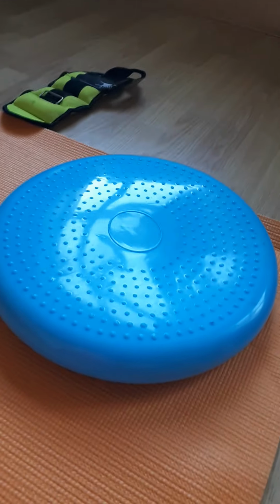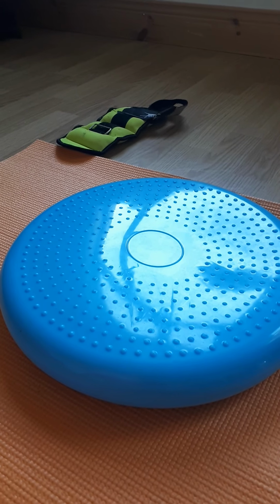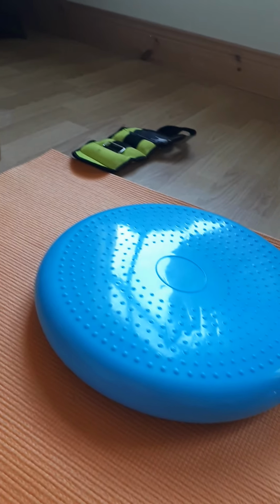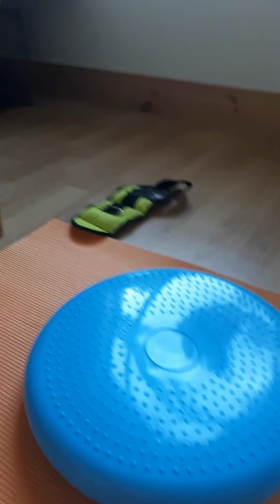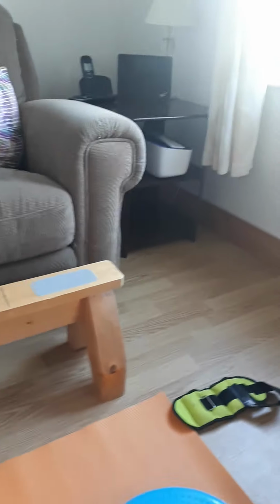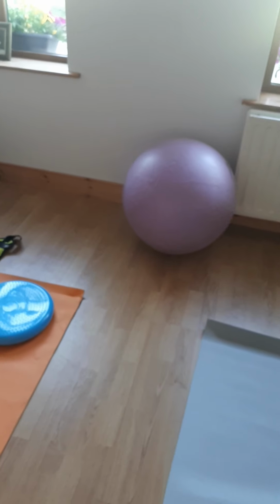Braincalm Equipment video 3